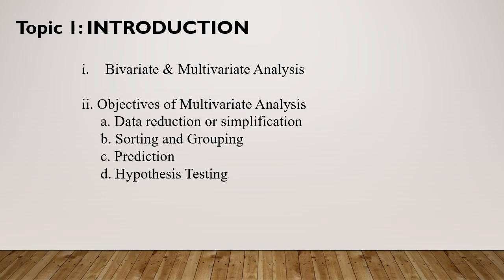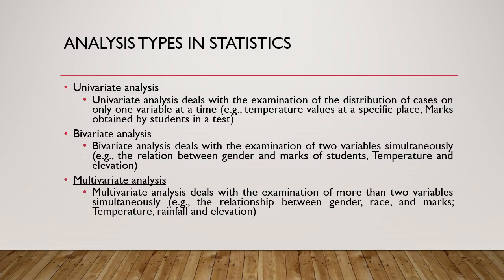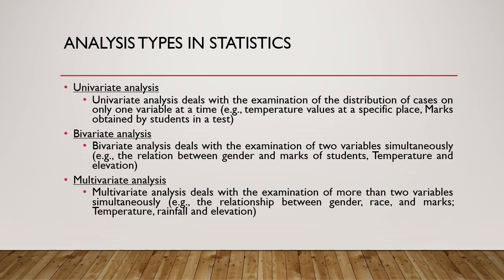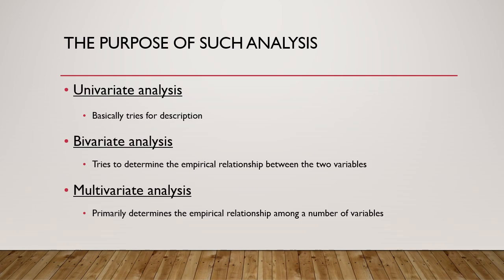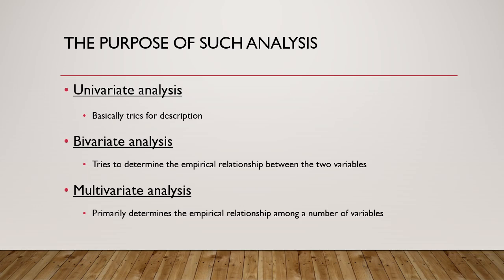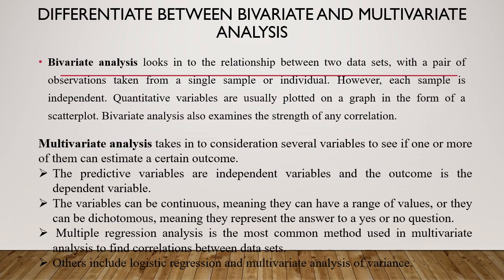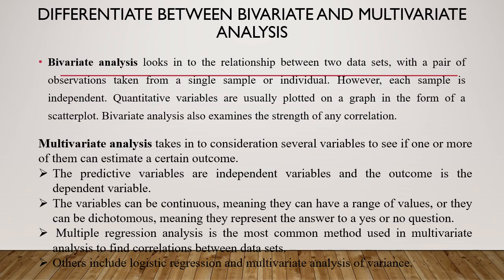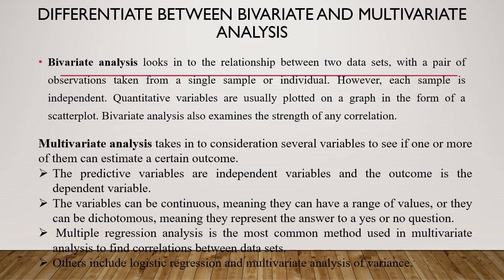Multivariate Statistics Introduction by Anargha Dhorde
This is the first video introducing the students of Geography to Multivariate Statistics